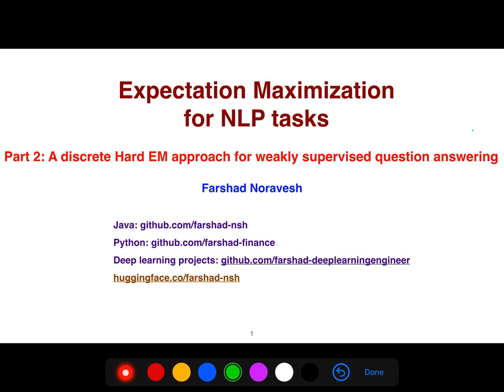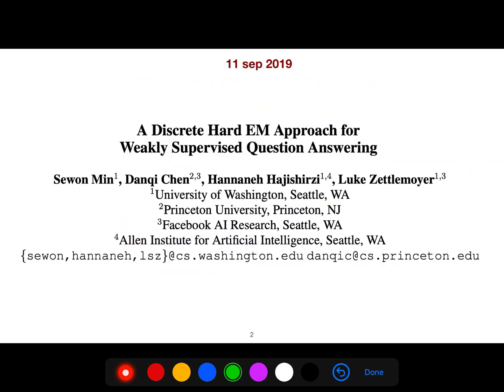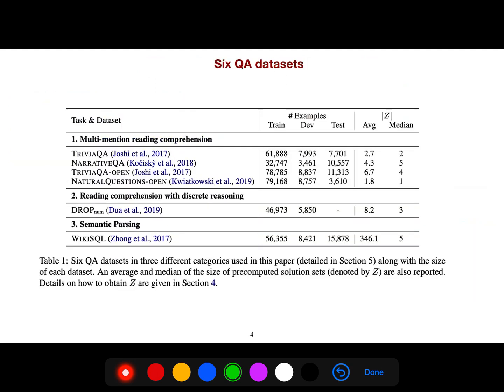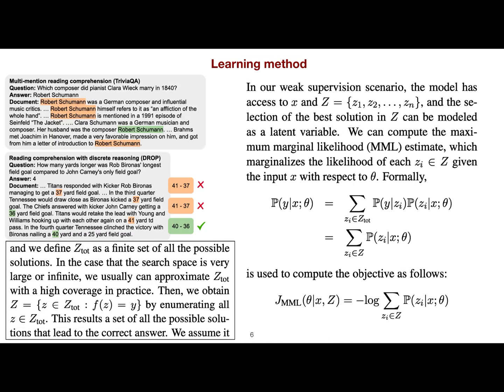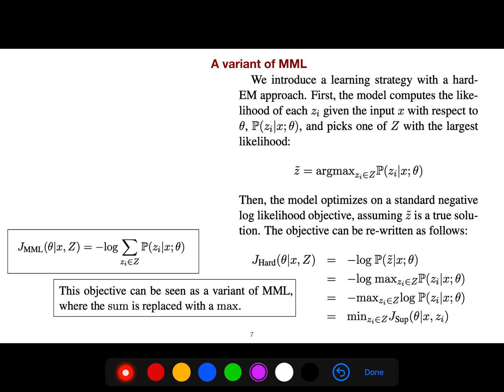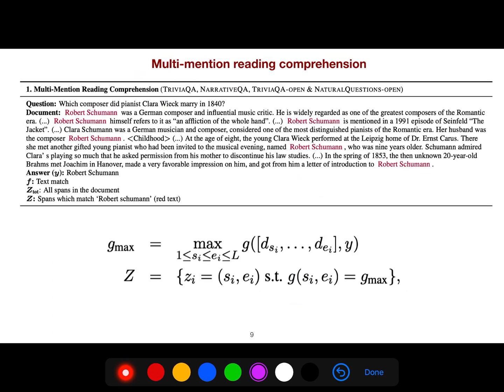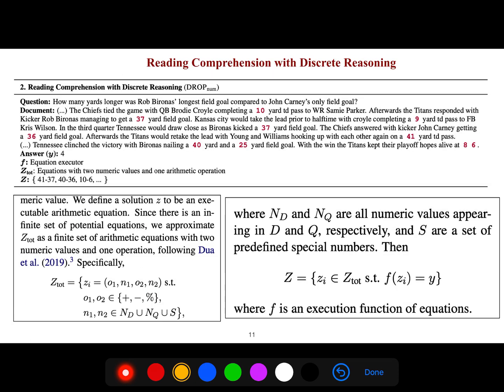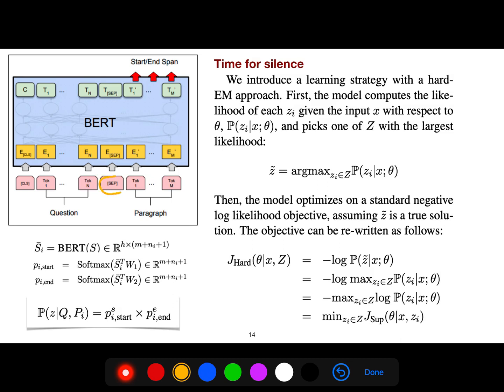Part 2: a discrete Hard EM approach to weakly supervised question answering